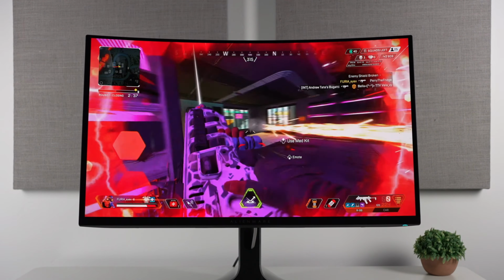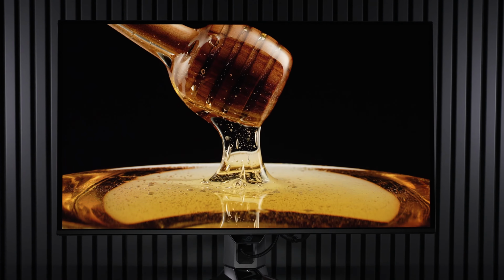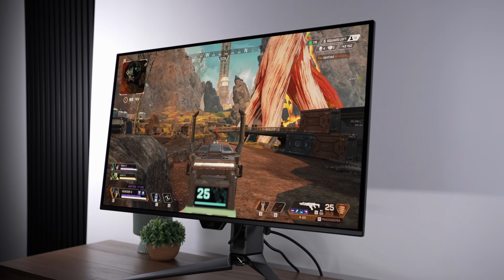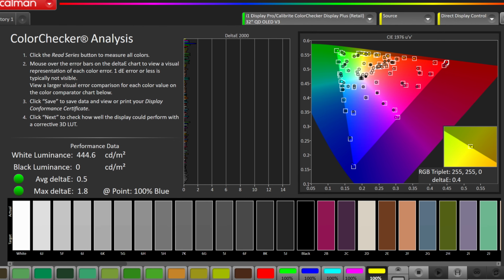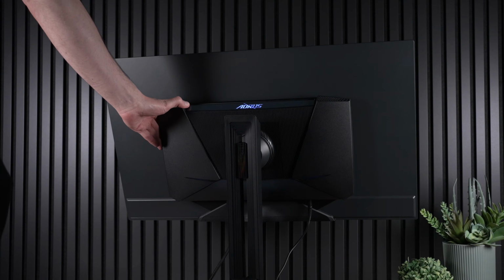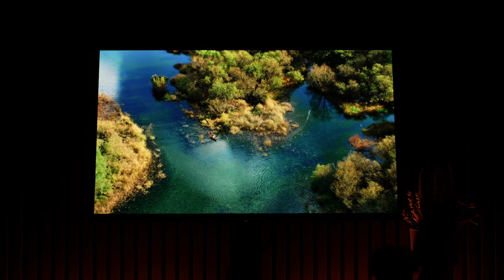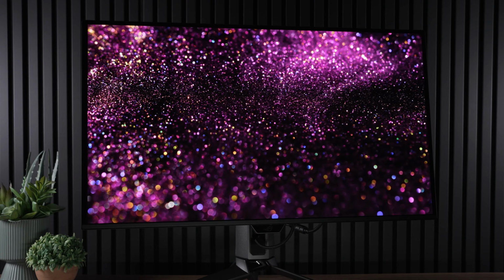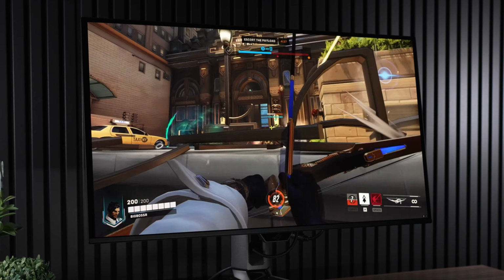Which 4K 240Hz OLED Would I Buy?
MSI, ASUS, Gigabyte, & Alienware all have great 4K QD OLEDs, but there can only be one winner.

ASUS 32" (4K 240Hz OLED) PG32UCDM
Gigabyte 32" (4K 240Hz OLED) FO32U2
MSI MPG 32" (4K 240Hz OLED) 321URX
Gigabyte 32" (4K 240Hz OLED) FO32U2P
MSI MAG 32" (4K 240Hz OLED) 321UPX

Today we look at all the 4K 240Hz QD OLED monitors and discuss which one I would buy including the ASUS PG32UCDM, MSI MPG 321URX, MAG 321UPX, Gigabyte FO32U2P, FO32U2, and Alienware AW3225QF.

VESA Adapter
VESA Adapter
VESA Wall Mount (For TV Mounting)
VESA Monitor Arm (For Heavy Displays)
VESA Extender Plates